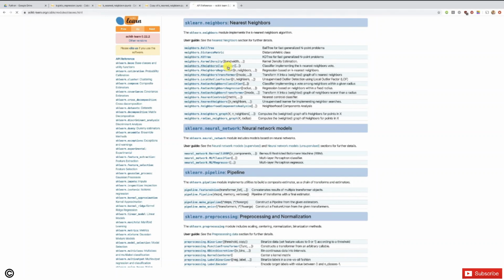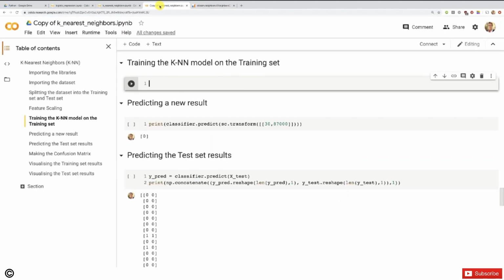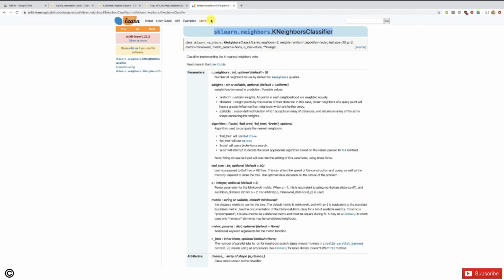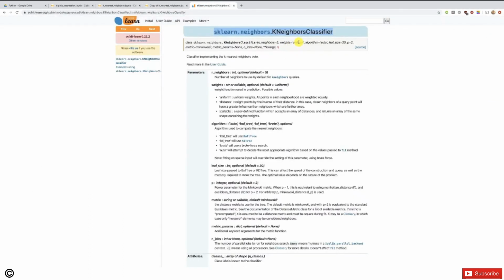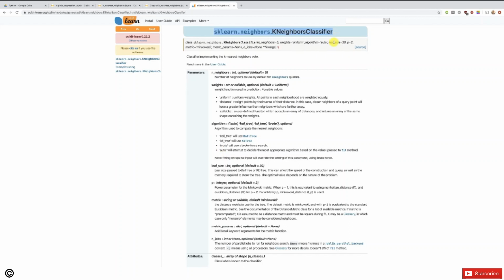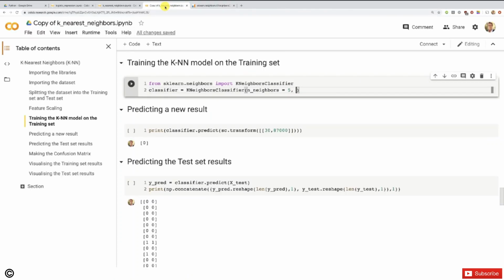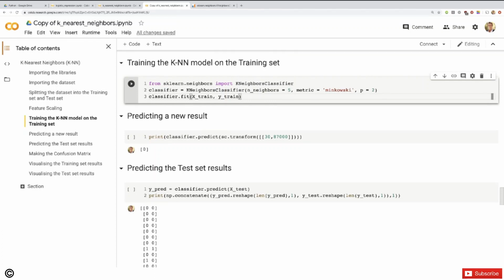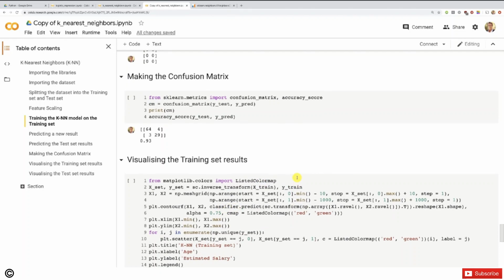Learn Machine Learning | K-Nearest Neighbors (K-NN) in Python - Step 2